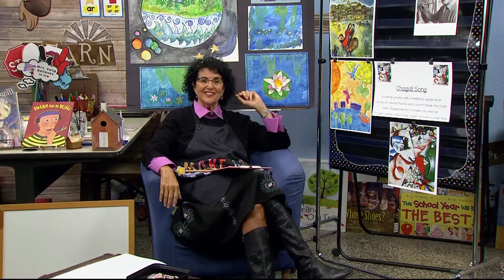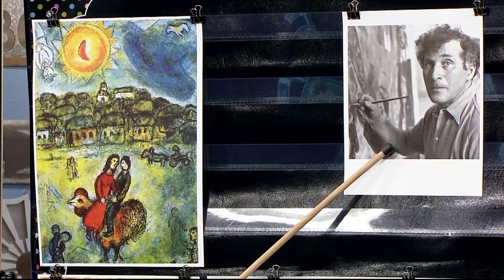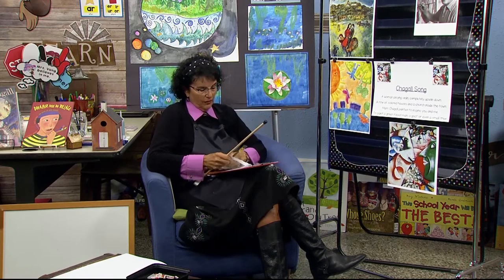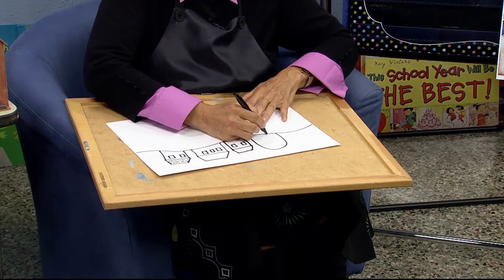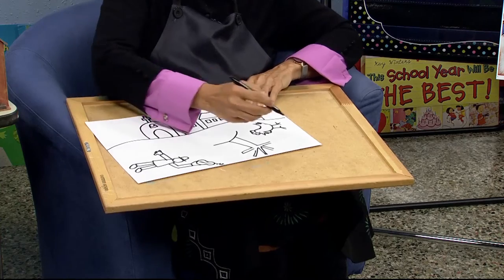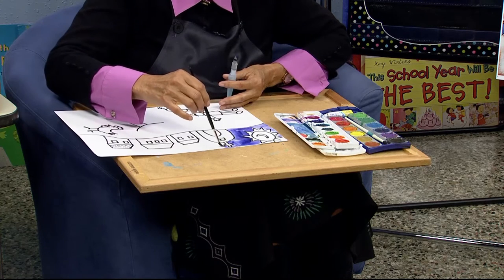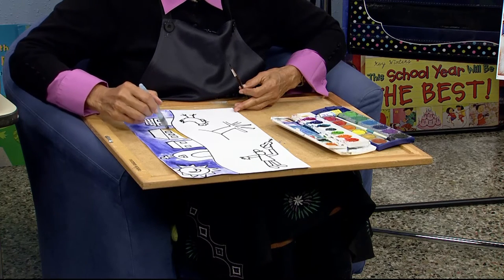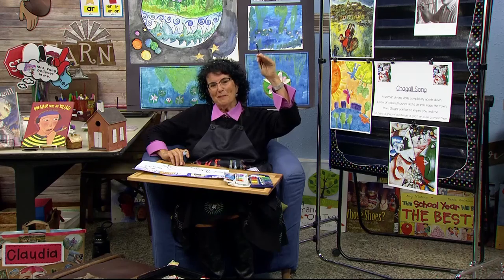TK-372: Marc Chagall - Sun on the Village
Join me today as we continue our study of one of my favorite artists, Marc Chagall..  Each day we will enjoy a Chagall masterpiece that shows his dreamlike art. Today's art is "Sun on the Village" We will create art using the elements associated with Chagall's style...architecture, people, animals, and various objects. If you would like to create a turn-your-paper-art piece,  bring white paper, black permanent pen, coloring tools, brushes,(flat and round head) water, and paper towels.